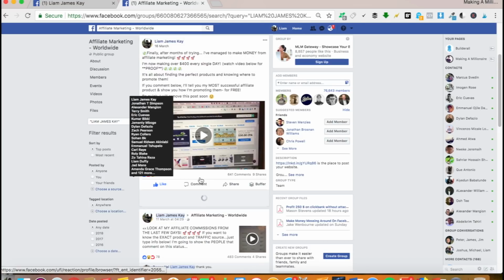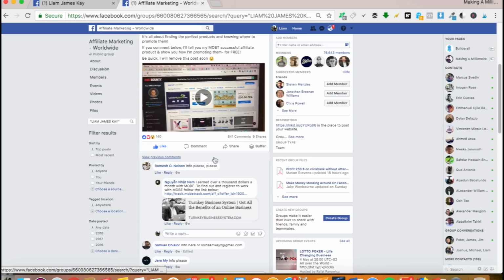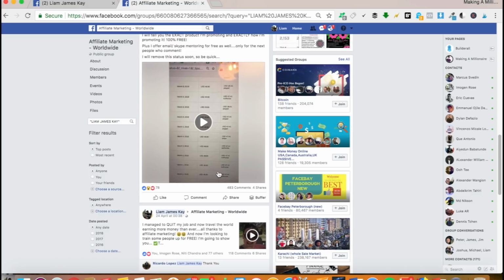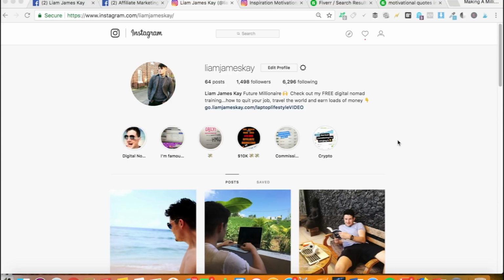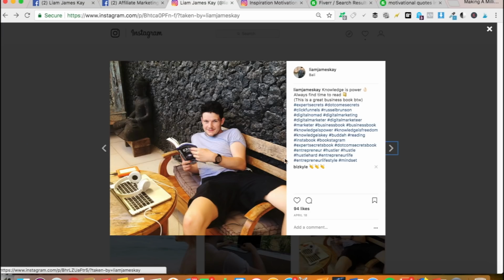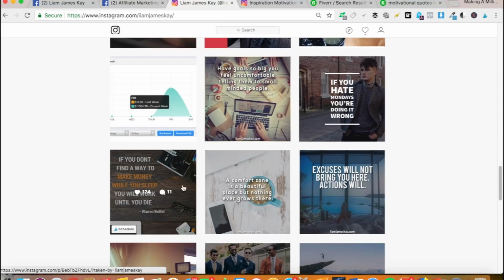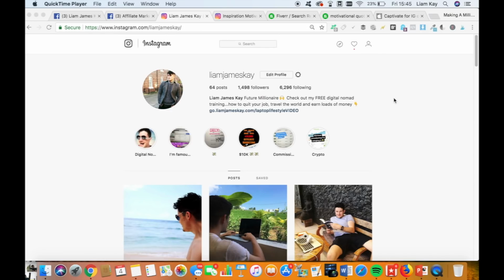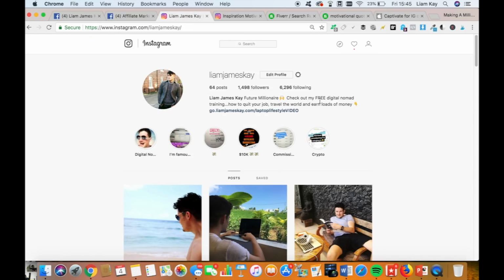Affiliate Marketing - FREE Traffic Methods that REALLY work!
Top 3 SUPER Effective FREE Traffic methods I used to make thousands every month with affiliate marketing!

JOIN MY BUILDERALL TEAM.. I'm offering over $2900 worth of training, funnels, resources and support to anyone that joins my team.

This video contains affiliate links. If you purchase through my links I receive a commission. Please note any earnings shown are due to hard work and are not necessarily going to be the same across all individuals.

Affiliatemarketing
Afiliatemarketing
Best Free Traffic Methods
Cheap Traffic Sources
how to promote affiliate products
free affiliate training
cpa marketing
max bounty
maxbounty
builderall
builderall business
builderall business pro
builderall two tier
free affiliatemarketing traffic
free affiliate marketing course
odi productions
chad bartlett,